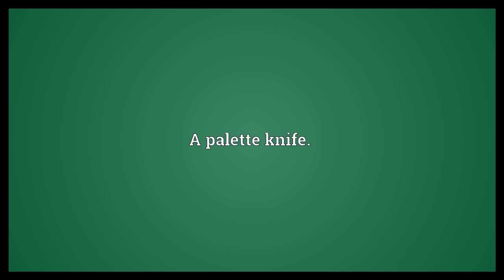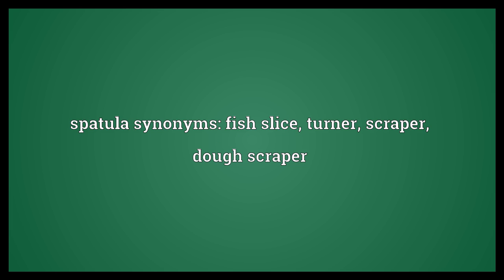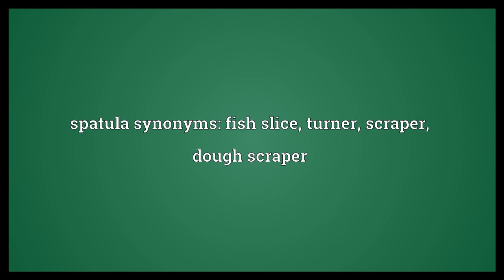Spatula Meaning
Video shows what spatula means. A kitchen utensil consisting of a flat surface attached to a long handle, used for turning, lifting or stirring food.. A kitchen utensil consisting of a flexible surface attached to a long handle, used for scraping the sides of bowls.. A palette knife.. spatula synonyms: fish slice, turner, scraper, dough scraper.  Spatula Meaning. How to pronounce, definition audio dictionary. How to say spatula. Powered by MaryTTS, Wiktionary